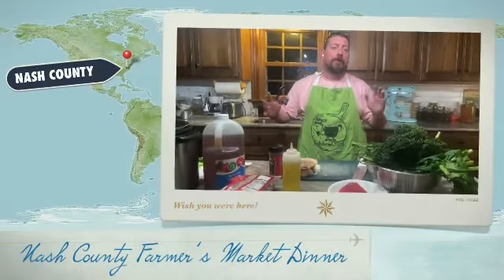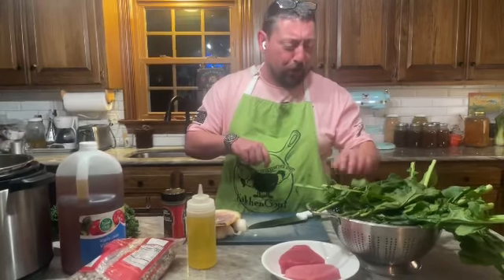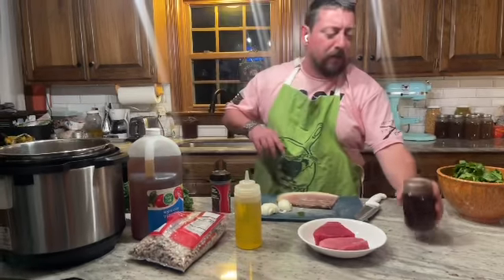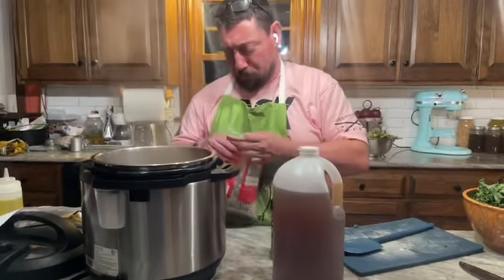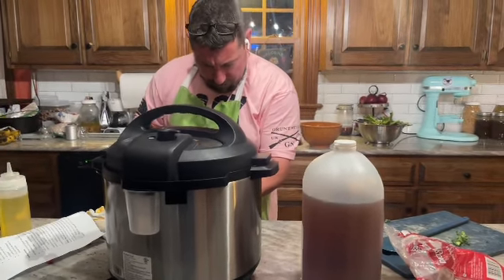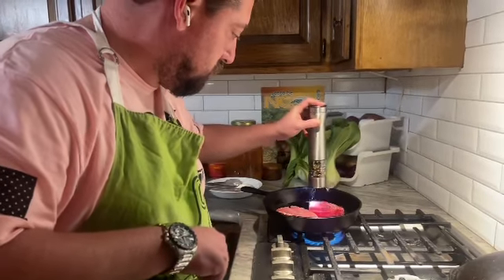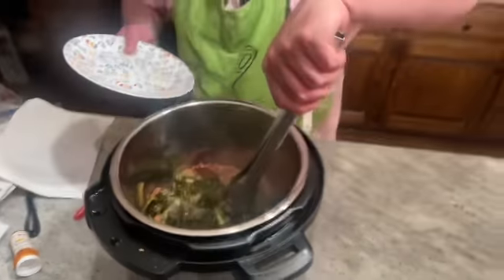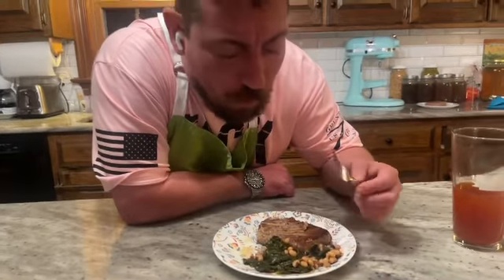Nash County Farmer’s Market Dinner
Local tuna, kale& collards